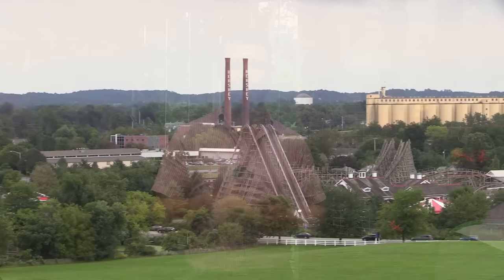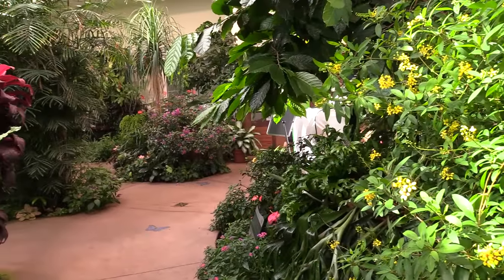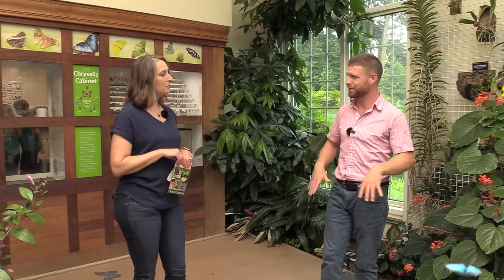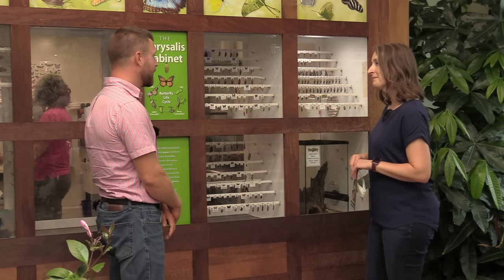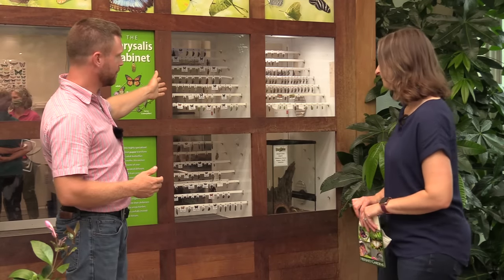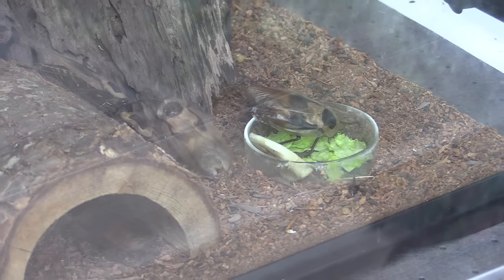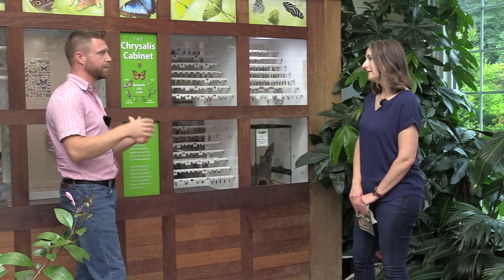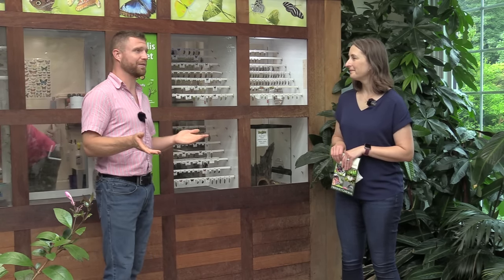Butterfly Atrium at Hershey Gardens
Tropical Plant and Butterfly Collection at Hershey Gardens. The Milton & Catherine Hershey Conservatory at Hershey Gardens, built in 2016, houses one of the most extensive live butterfly collections in the USA.